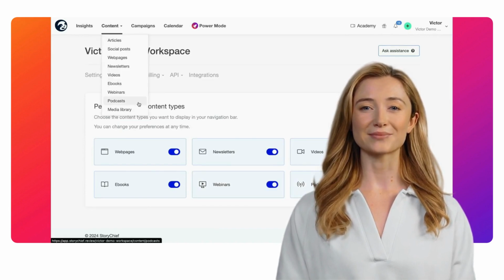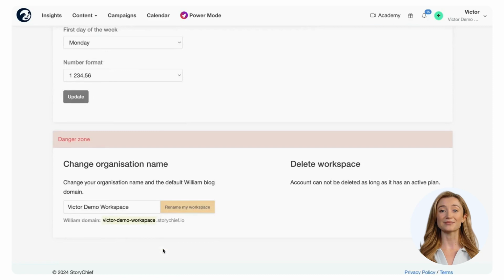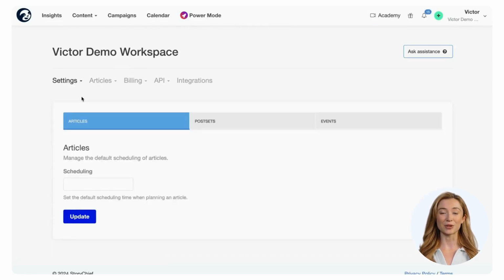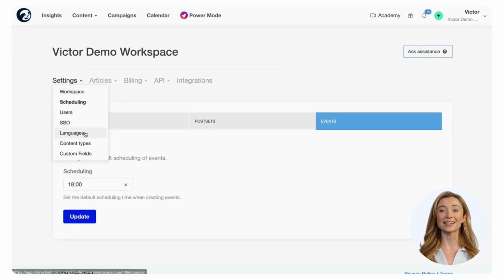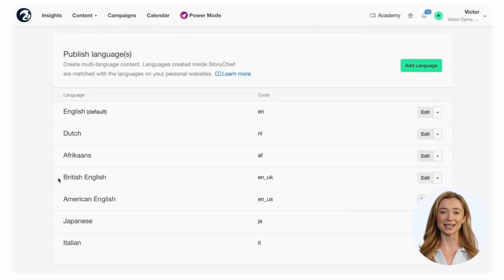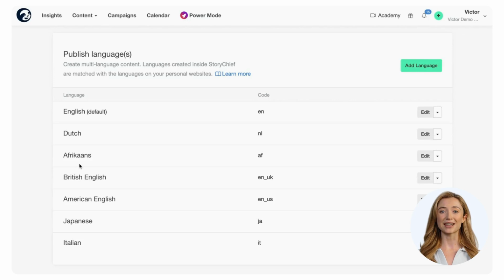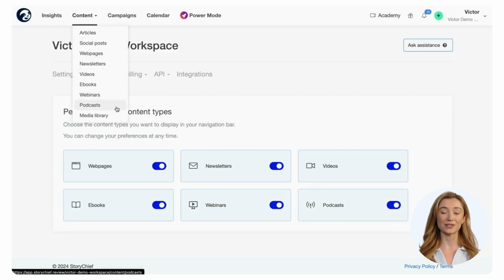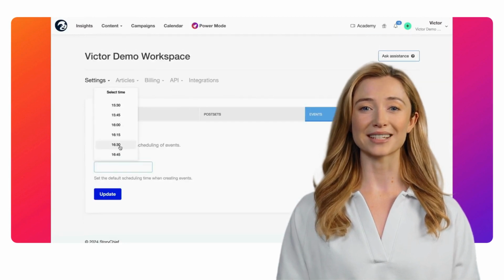StoryChief Academy - Account settings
Unlock the full potential of your workspace with our step-by-step guide! In this video, we walk you through the essential settings to optimize your environment for maximum productivity and personalization.

00:00 Introduction
00:36 Access the settings
01:16 Default scheduling moments
01:49 Content languages
02:33 Content types

Watch now and take control of your content marketing efforts!